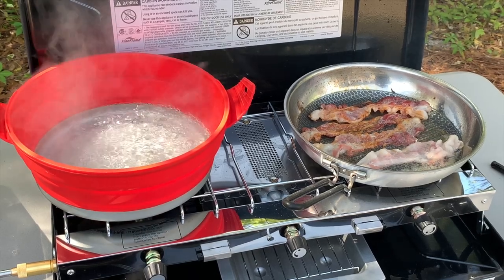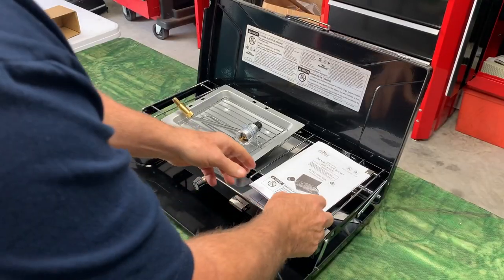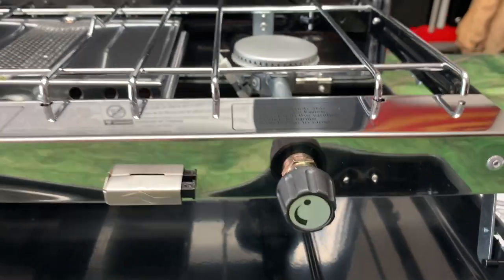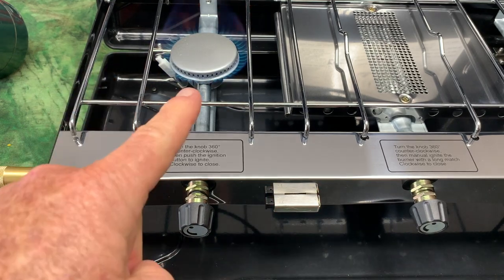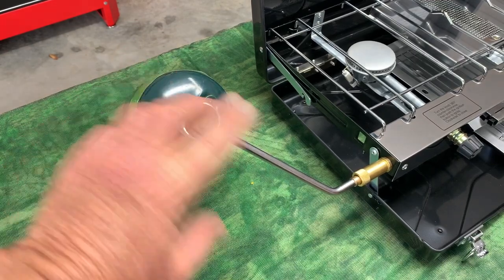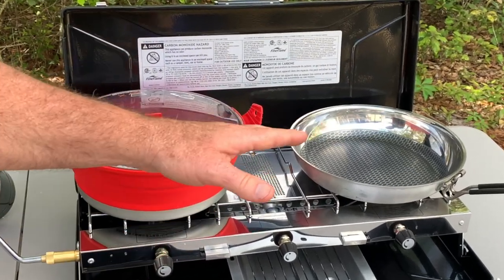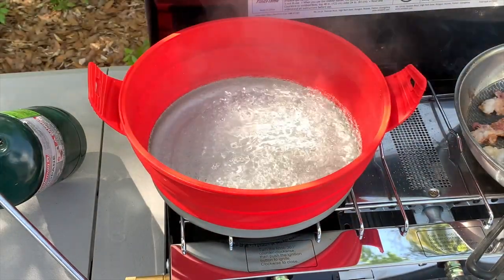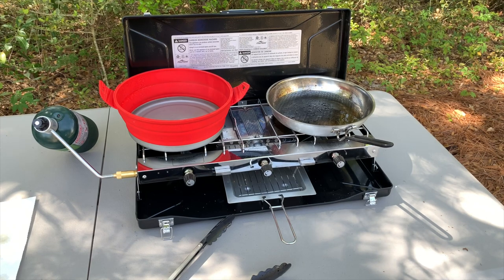The Ultimate 3-Burner Camping Stove ~ This Stove Makes You WANT To Go Camping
If you are a camping enthusiast or simply someone who enjoys outdoor cooking, you might want to consider the Portable FineFlame 3-Burner Camping Stove.

This stove is designed to be easy to carry around, thanks to its compact structure and carry handle. Weighing only 10lbs, it can be easily stored in a luggage or storage box, or even a large tote bag.

The Portable 3-Burner Camping Stove comes with three independently adjustable burners. Two of these are equipped with Piezo ignition and offer 6,600 BTU power, while the middle downward burner is designed for toasting with 7200 BTU power and requires manual ignition. The stove also features a drip tray that makes cleaning up quick and easy, allowing you to enjoy your meals without worrying about stains.

Setting up the stove is a breeze, as it requires no additional accessories. It can be connected to a 16 oz propane tank, or a propane hose connector can be purchased if using a larger tank. The stove also features a windshield fixing clip that helps keep it stable in windy conditions.

This camping stove is suitable for a variety of occasions, including camping, BBQ, parties, and family emergency backup. Its steady cooking performance ensures that it can be used in different environments, making it a versatile choice for outdoor cooking.

In summary, the Portable 3-Burner Camping Stove is a convenient and easy-to-use cooking appliance that is perfect for outdoor enthusiasts. Its compact size, adjustable burners, and easy-to-clean design make it a practical choice for a variety of occasions.